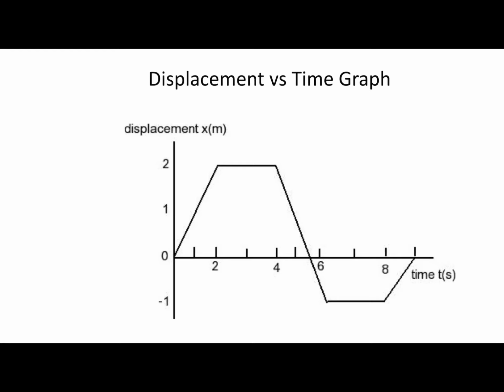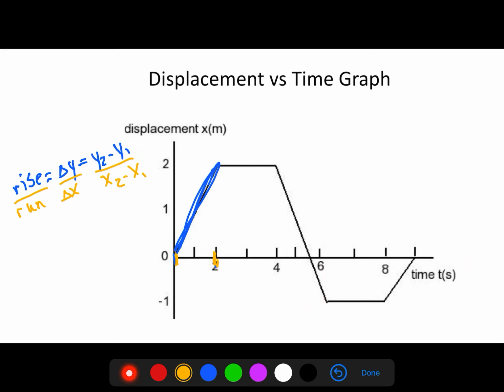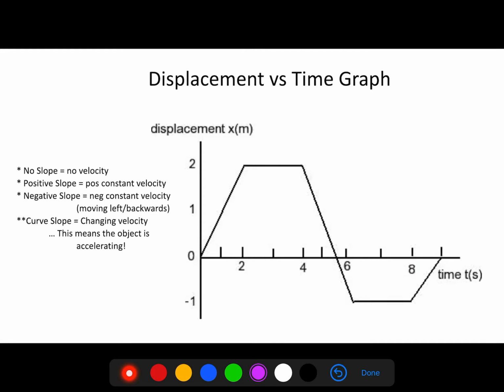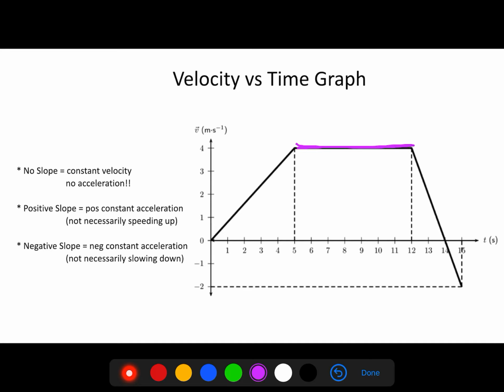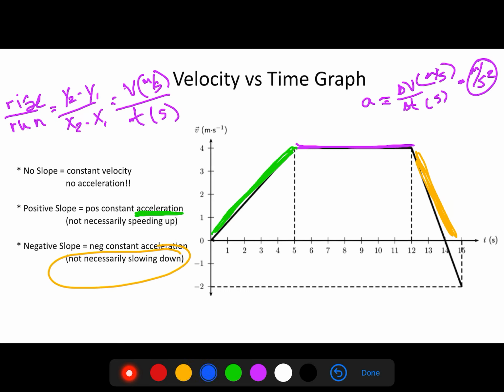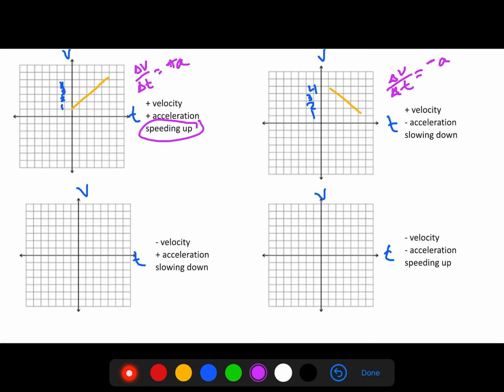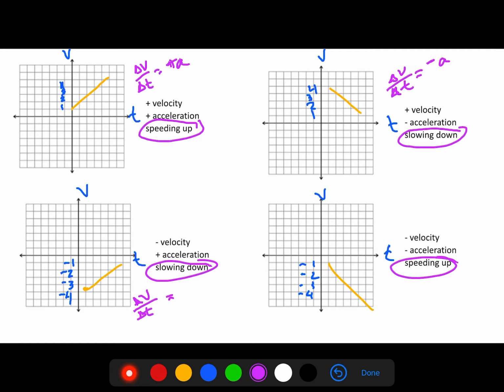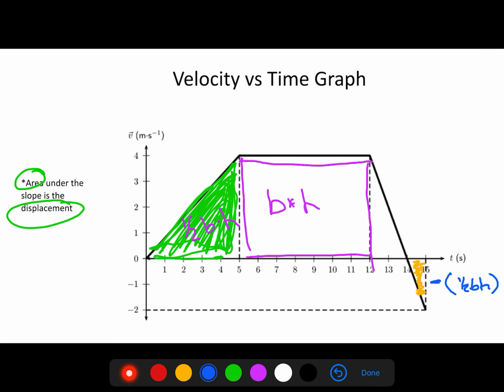PAP tutorial - 1D Motion Graphing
Complete lesson on interpreting Kinematics graphs. This video discusses interpreting Displacement and Velocity vs Time graphs.